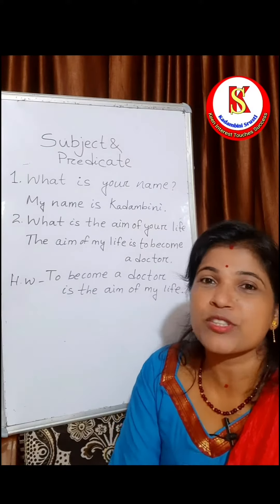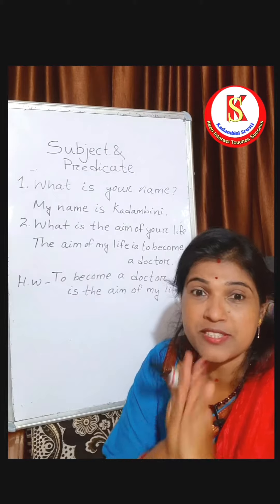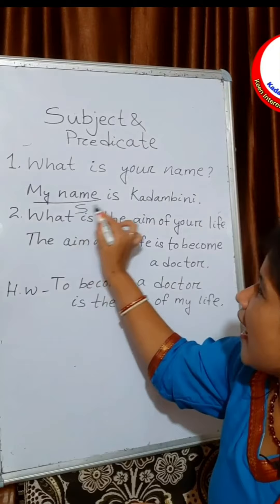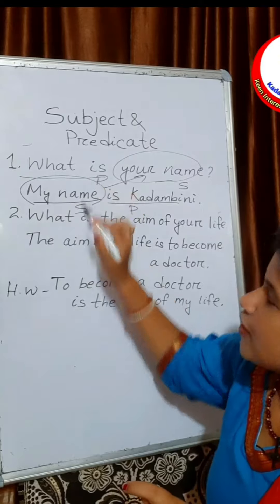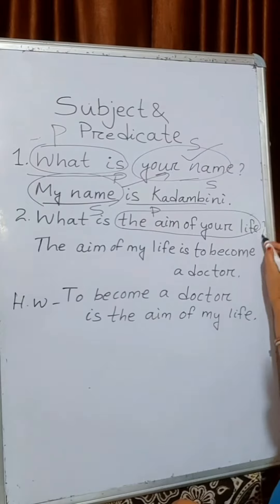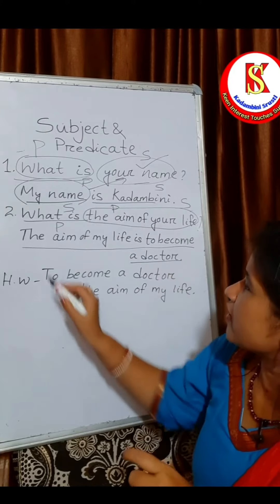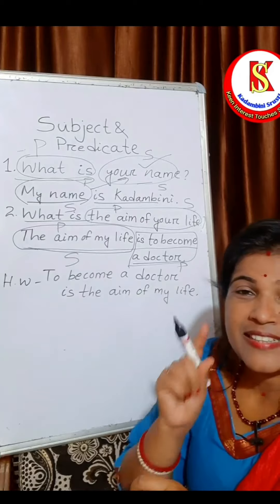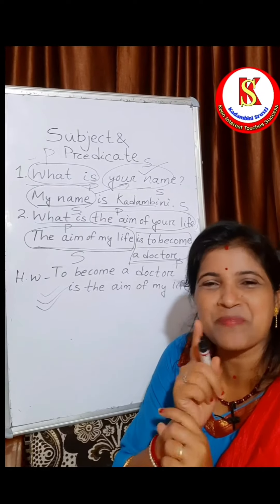Subject and PREDICATE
SUBJECT &PREDICATE